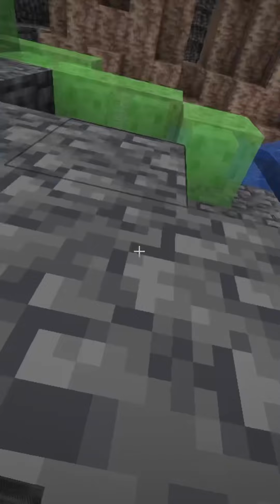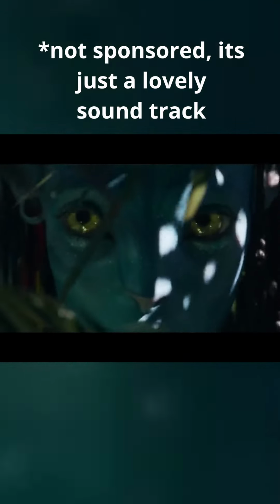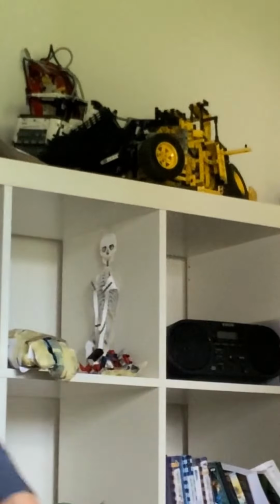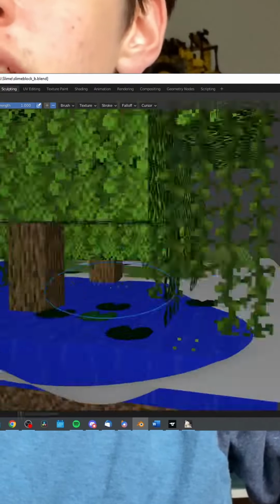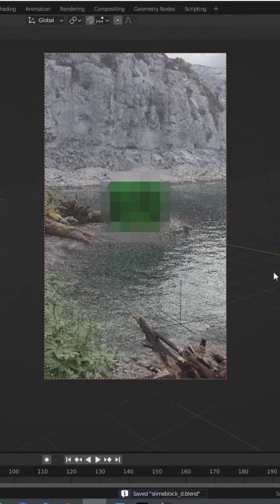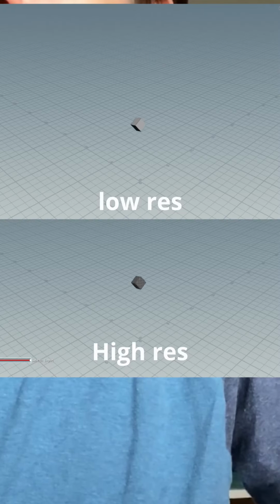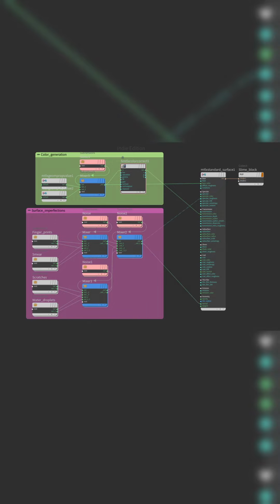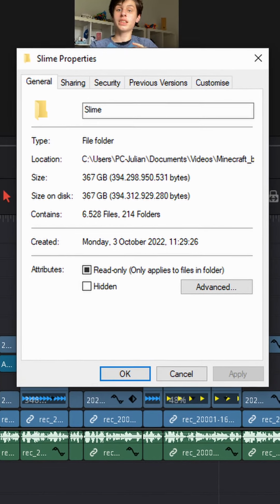Minecraft slime block but RTX ON (full video)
I created minecrafts slime block in realistic over a 2 week period. Here is how i did it.

Total data generated: approximately 450-500gb

This video was originally a tiktok, YouTube shorts should work on adding in the ability to upload longer videos.